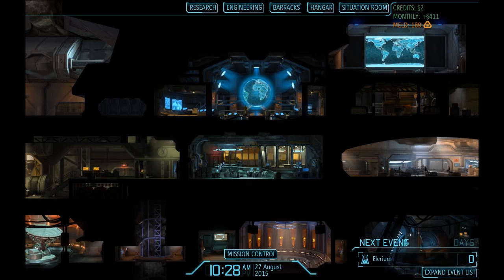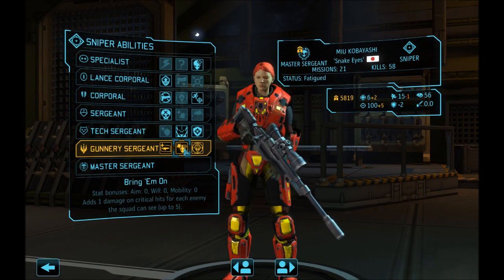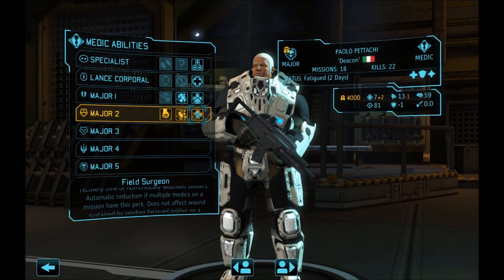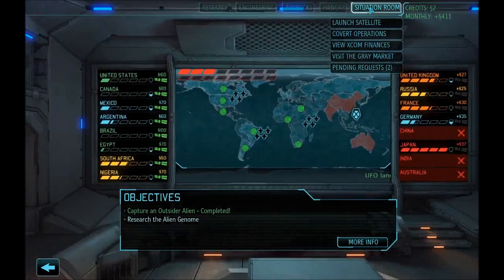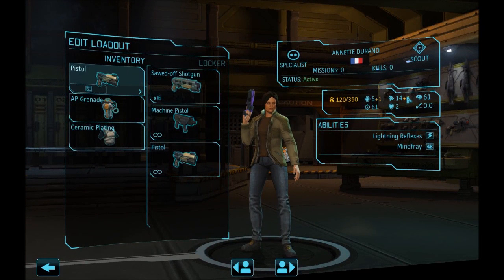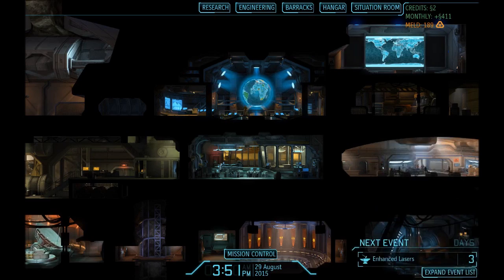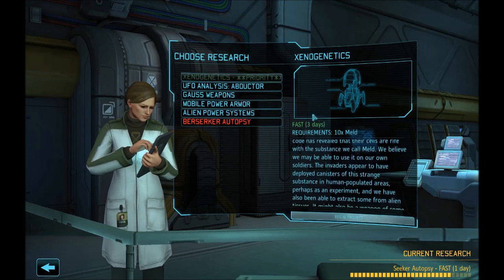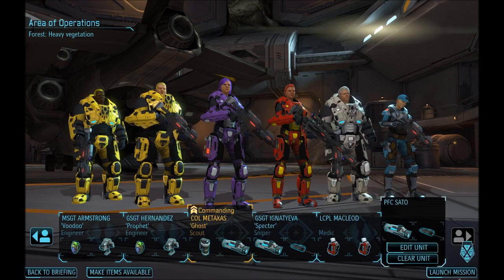Let's Play XCOM EW Long War: 53 14c Upgrade and Mission Setup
XCOM Enemy Within Long War Impossible gameplay walkthrough.

This is running XCOM Enemy Within with the Long War mod installed.
The version in this video is Long War 3.0 Beta 14c